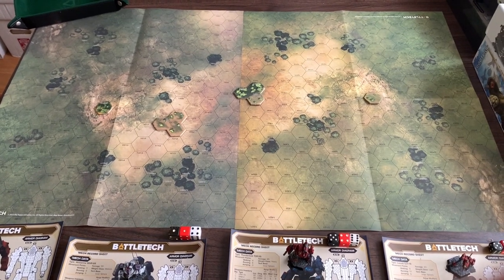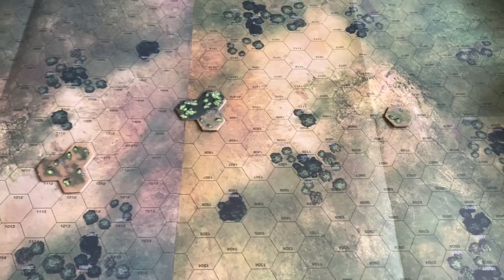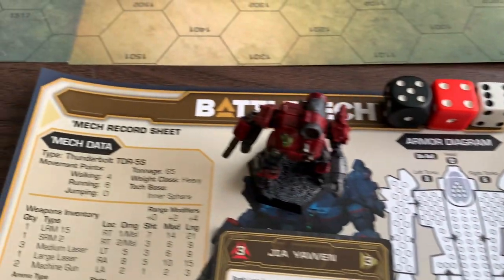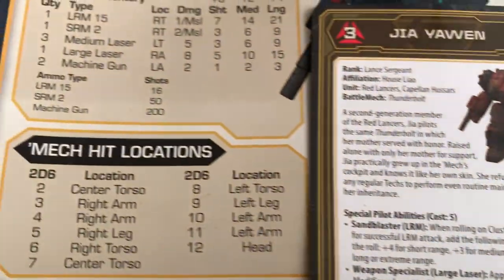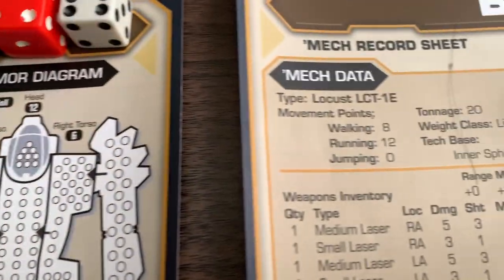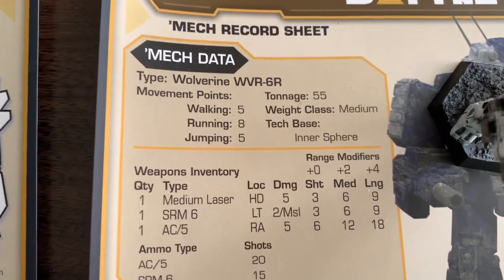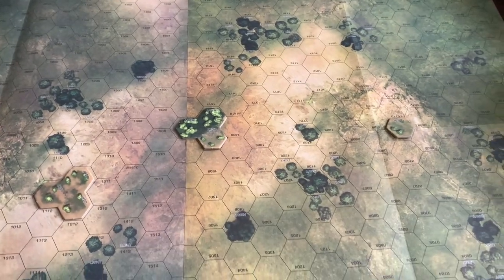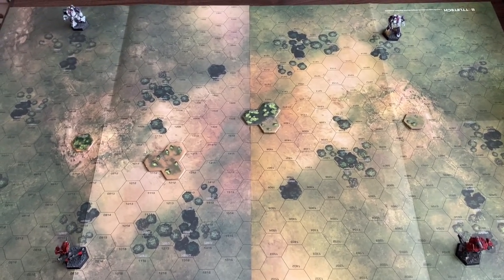Battletech Classics Battlereport | House Marik VS Kell Hounds (Mercenaries)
We play some Battletech Classics!! The Kell Hound Mercs are hired to take down House Marik in this Showdown using the quick start rules with extras!

Help us grow our channel! We have really sweet shwag available at Nekokittydesigns!